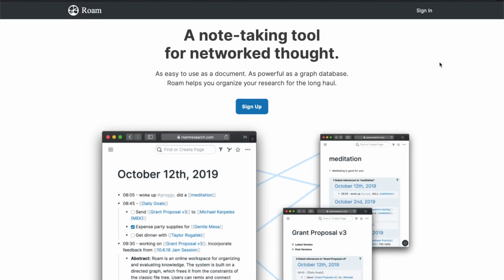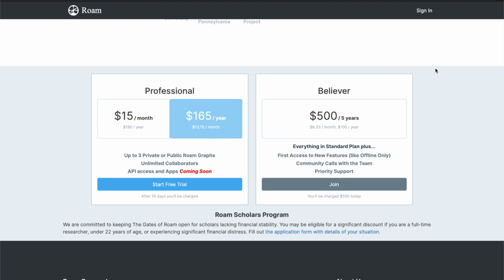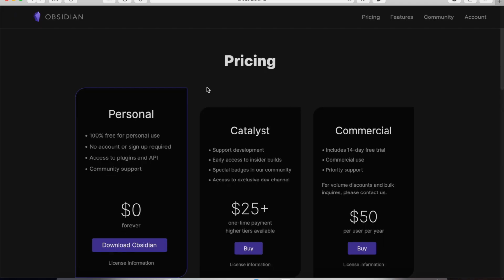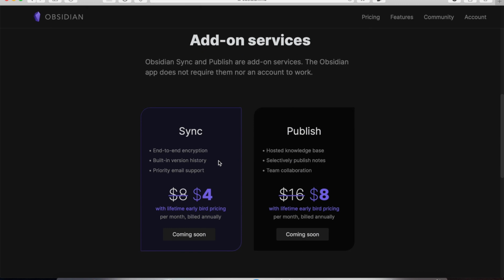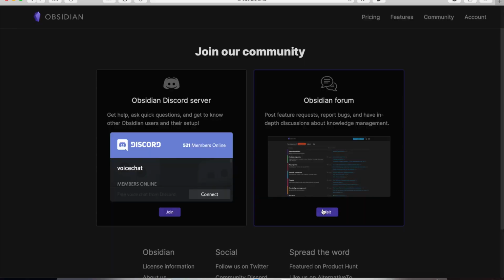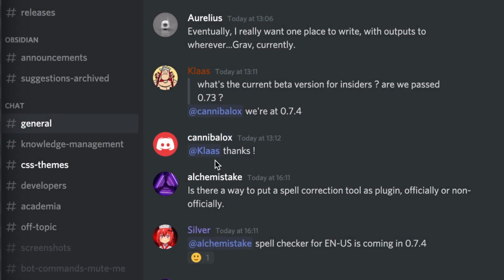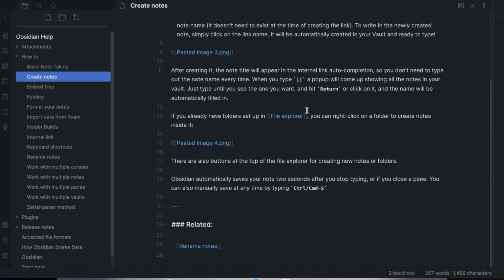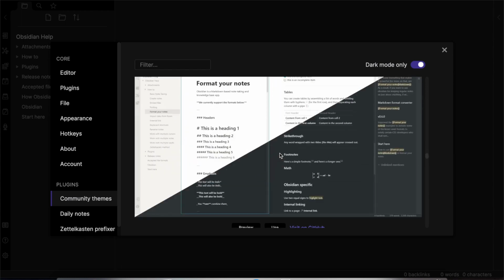Obsidian.md - The Best Roam Research Alternative | Sharvesh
I discovered obsidian almost 2 months ago and wanted to share what this app is about and why I believe that this is the best Roam Research Alternative. Hope you found this video useful.

Follow me @Sharvenium on twitter.

Stay Epic,
Sharvenium